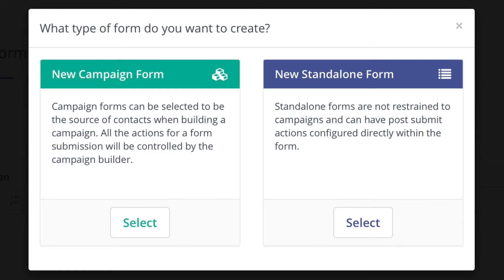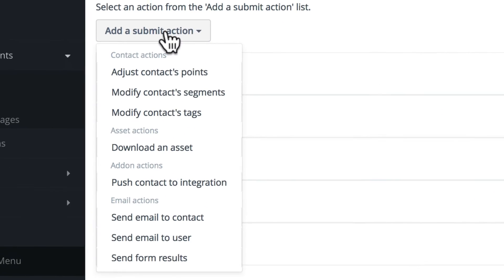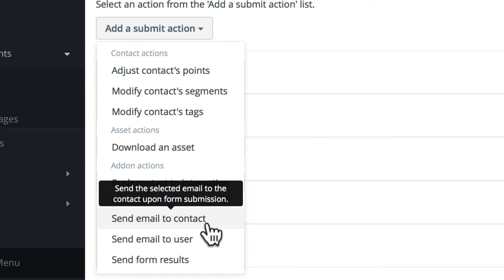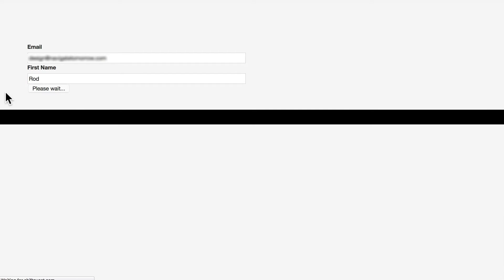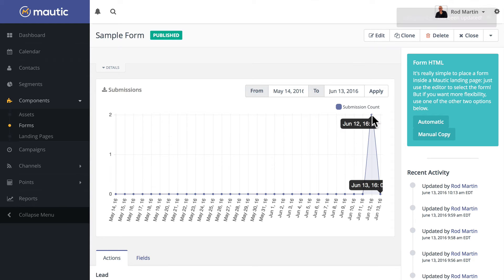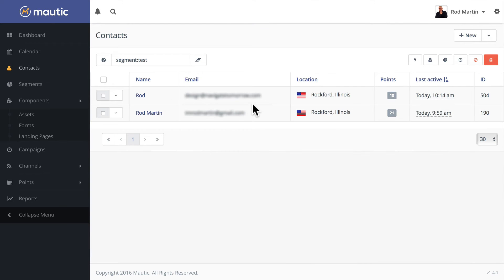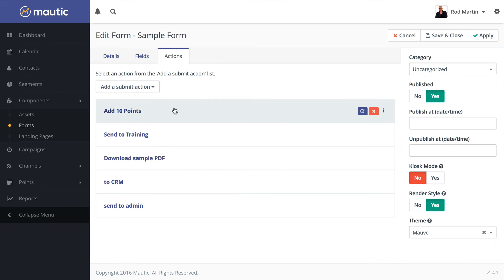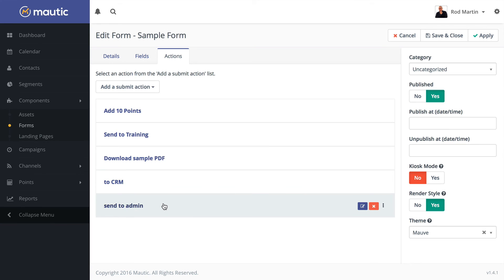"Powerforming" Actions with Standalone Forms - A Mautic Minute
In Mautic, there are a host of actions you can perform when someone fills out a form.  You can instantly add points to their profile, send them to a segment, add them to your CRM and more!